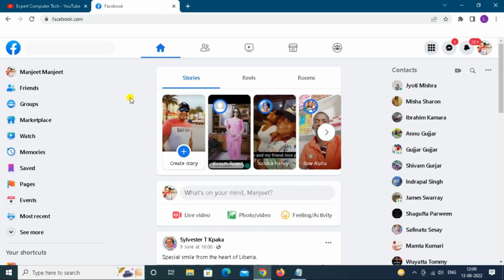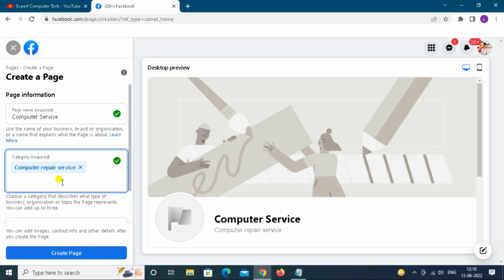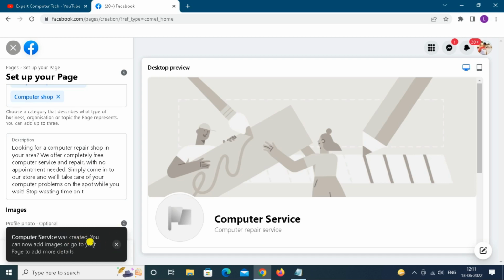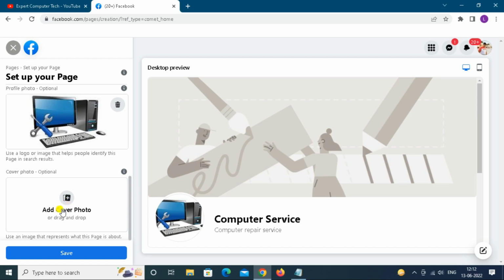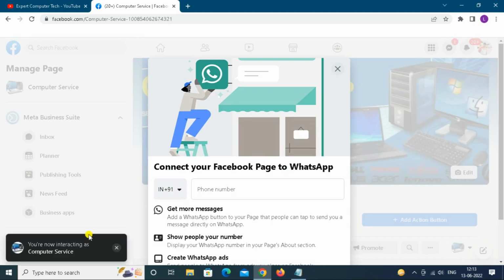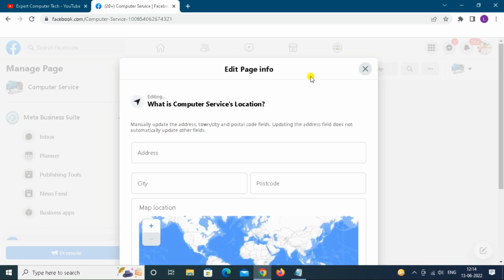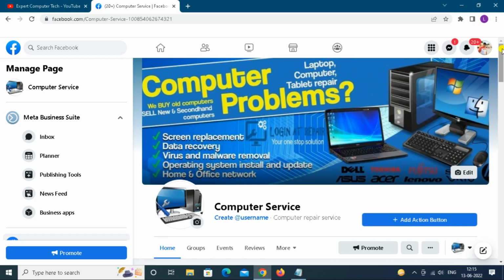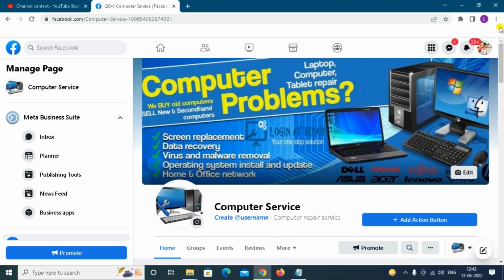how to create a facebook business page | How to make Facebook page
In this video I am going to show you how to create a Facebook business page and how to make Facebook page. This is a simple to create a Facebook business page.
Please follow my instructions to create your Facebook business page.

Also find this video for:
how to set up fb page for a business,
how to create a facebook page for a business,
how to create a fb page for a business,
how to create a facebook page for your business 2022,
how to create a facebook business page for a client,
how to create a facebook business page for clothing,
how to create business account for facebook page,
how to create a qr code for facebook business page,
how to create a cover photo for facebook business page,
how to create facebook business page bangla tutorial,
how to create a facebook business page for beginners,
how to create facebook business page step by step,
how to create facebook page for cake business,
how to create content for facebook business page,
how to create qr code for facebook business page,
how to create a facebook business page dropshipping,
how to create facebook page for marketing,
how to create facebook page for food business,
how to create fb page for food business,
how to start a business facebook page from scratch,
how to make facebook page for food business,
how to create a facebook business page from instagram,
how to create facebook group from business page,
how to create a free facebook page for your business,
how to create a facebook business page for free,
how to create facebook page in business manager,
how to create facebook page for local business,
how to create facebook page for my business,
how to set up a facebook page for my business,
how to set up a fb page for my business,
how to create a facebook page for my business,
how to create facebook page for online business,
how to create facebook business page on pc,
how to create fb business page on mobile,
how to create a business facebook page on iphone,
how to create facebook event on business page,
how to create a facebook business page on your iphone,
how to create facebook business page without personal account,
how to create the perfect facebook page for your business,
how to create a facebook pixel for a business page,
how to setup a facebook business page for realtors,
how to create facebook page for small business,
how to create facebook page for social work,
how to create facebook business page for shopify,
how to create a successful facebook page for your business,
how to create a facebook business page tutorial,
how to create facebook business page username,